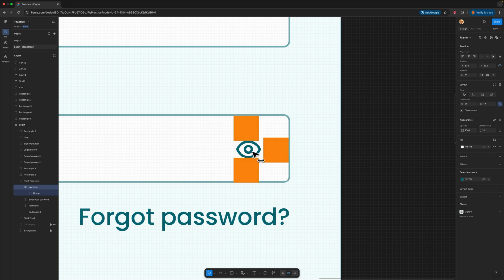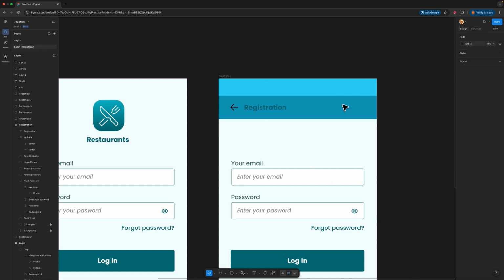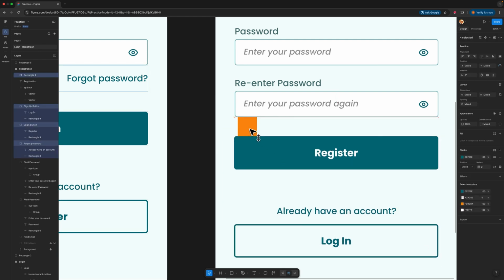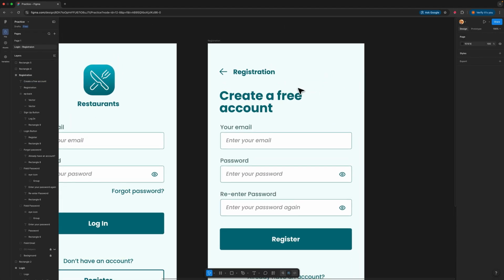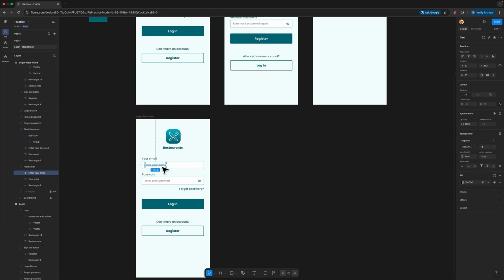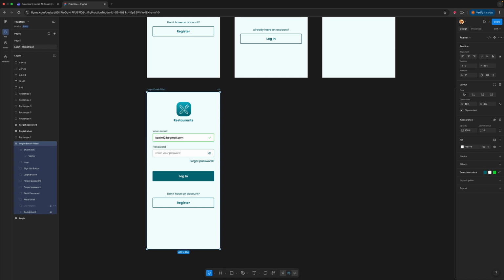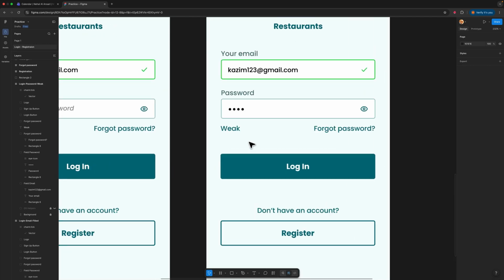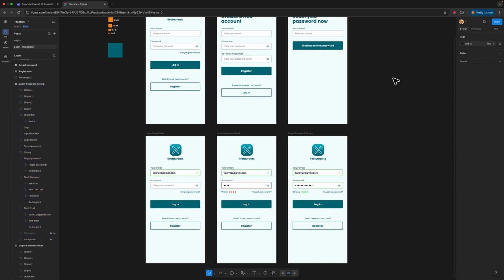Design Login Screen in Figma (Part 3) - Class 09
🎨 Welcome to Part 3 of our Figma Login Screen Design Series!
In this video, we continue designing a modern and professional mobile login screen in Figma with clean UI elements, smart spacing, and polished visual details.

In this part, you’ll learn:
✔️ Advanced UI styling techniques
✔️ Clean layout alignment in Figma
✔️ Modern login screen design workflow
✔️ Typography and color balance tips
✔️ Professional mobile app UI design process

Whether you're a beginner or an aspiring UI/UX designer, this series will help you improve your Figma skills step by step.

📌 Tools Used:

* Figma

💬 Comment your feedback or questions